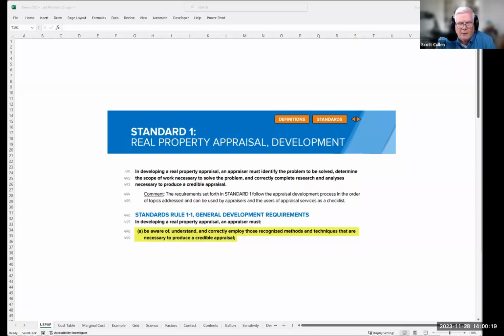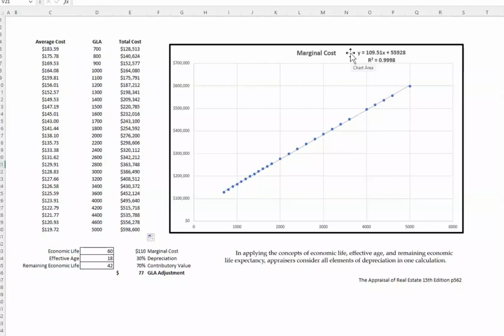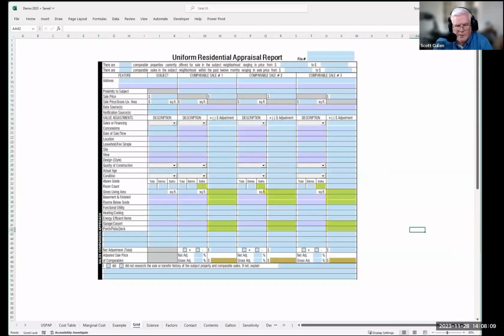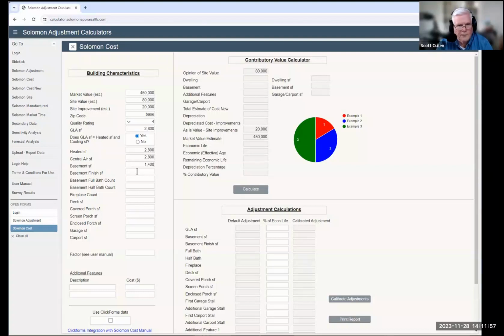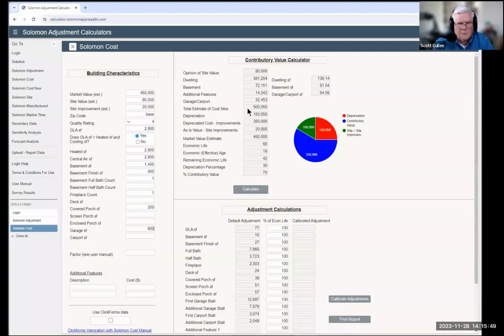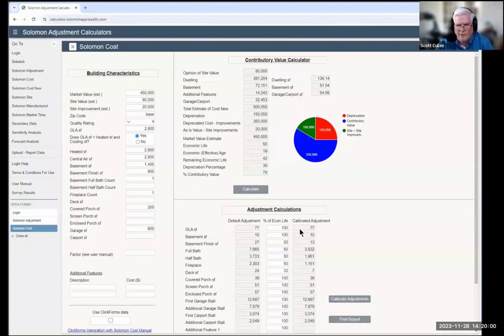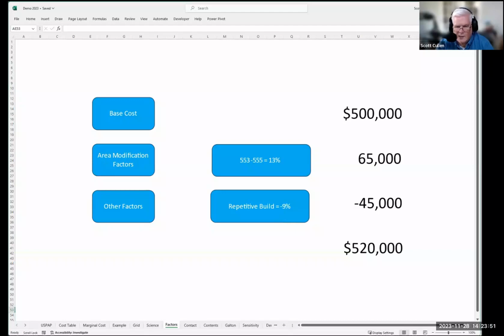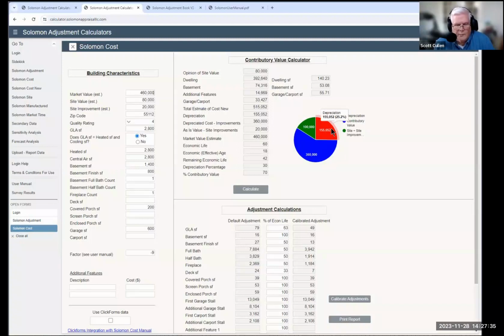Solomon Depreciated Cost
When you extract depreciationn from the market, depreciated cost adjustments are market based.